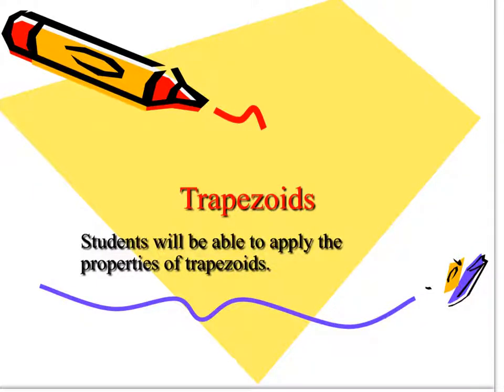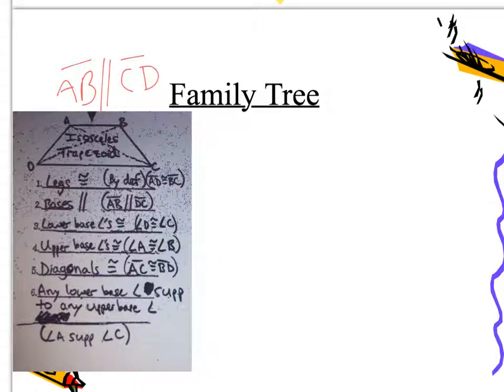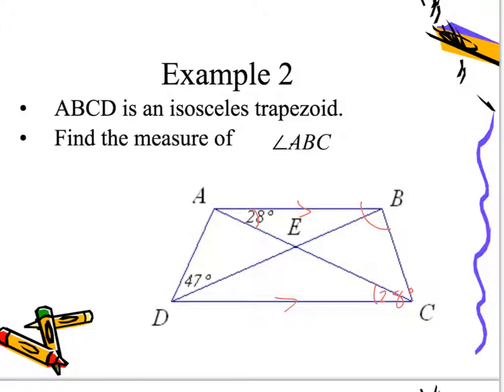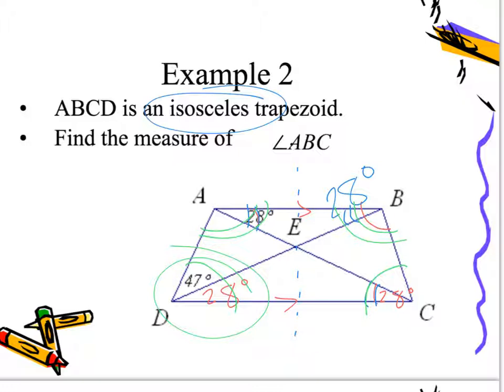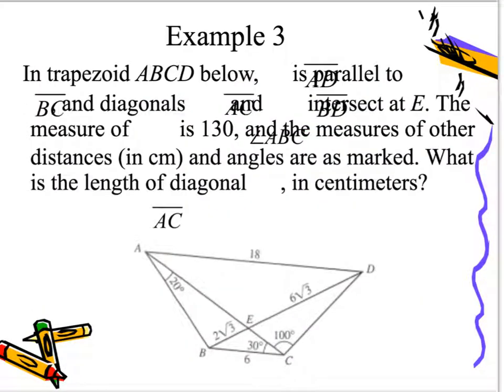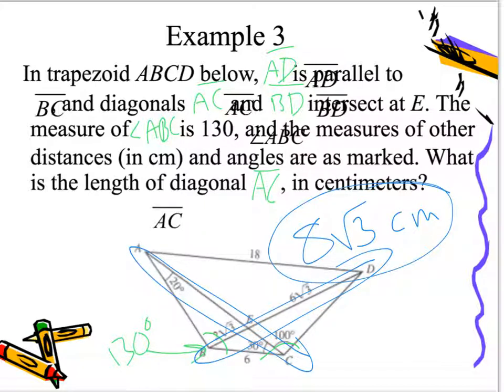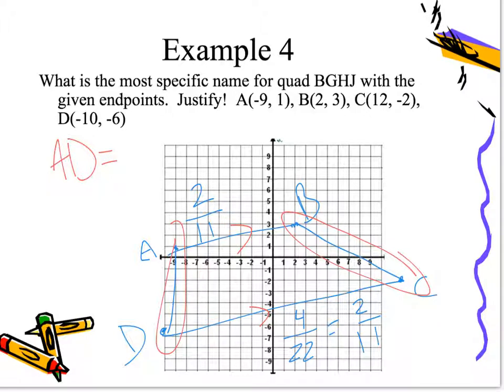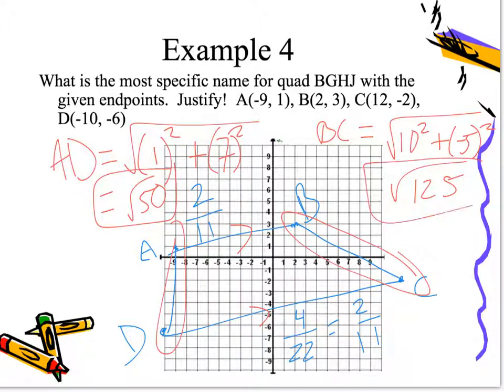trapezoids - honors geometry